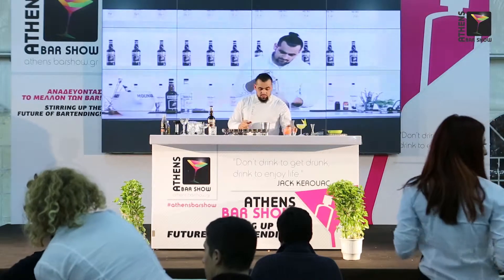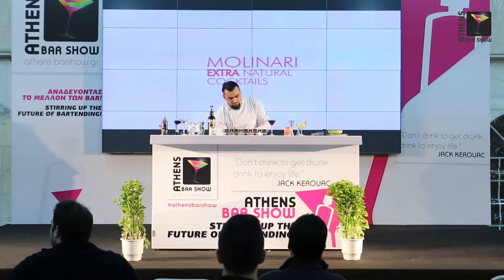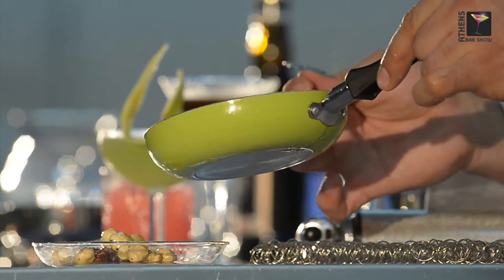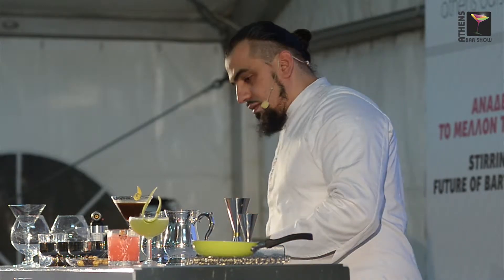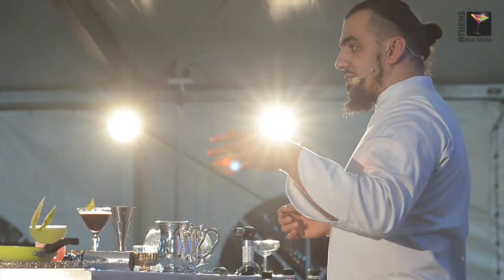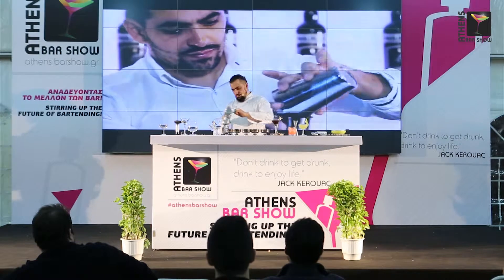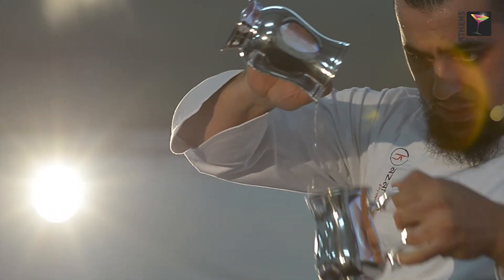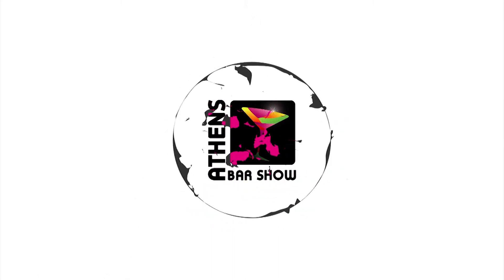Gegam Kazarian @ Athens Bar Show 2014 Part 3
Το Athens Bar Show είναι μία μοναδική ετήσια εκπαιδευτική έκθεση για bartenders και επαγγελματίες των bar.
Πάνω από 4000 επαγγελματίες επέλεξαν στα τέλη του 2014 να επισκεφθούν τη εκδήλωση που χαρακτηρίζεται ως η γιορτή των bar στην Ελλάδα.

To Athens Bar Show 2015 θα λάβει χώρα στη "Τεχνόπολις", Πειραιώς 100,  δίπλα στο σταθμό μετρό "Κεραμεικός".

Κτίρια και Αίθουσες
Ο χώρος της "Τεχνόπολις" αποτελείτε από 7 κτίρια και 2 αυλές.

Αίθουσες Παρουσιάσεων και Εκπαιδευτικών δραστηριοτήτων
Τα κτίρια 3,7,8 και το υπόγειο του κτιρίου 6 θα είναι χρησιμοποιήσουν για εκπαιδευτικές δραστηριότητες.

Ώρες λειτουργίας: 12:00 - 20:00
Κόστος εισιτηρίου: 20€ στη πόρτα (10€ στη προπώληση)

Έλα στο Athens Bar Show και
• Παρακολούθησε ομιλίες από Έλληνες & ξένους ειδήμονες
• Δοκίμασε περισσότερα από 300 προϊόντα
•  Πάρε ιδέες για νέα και μοντέρνα cocktails
• Δικτυώσου με τους κορυφαίους bartenders της Ελλάδας
• Βρες λύσεις για το bar σου
Σας προτείνουμε να έρθετε στο Athens Bar Show με μετρό(Κεραμεικός) ή ένα από τα πολλά ΜΜΜ που υπάρχουν γύρω από τον χώρο καθώς πρόκειται να καταναλώσετε αλκοόλ.

Παρακαλώ επισκεφθείτε μας υπεύθυνα χωρίς αυτοκίνητο ή μηχανή.